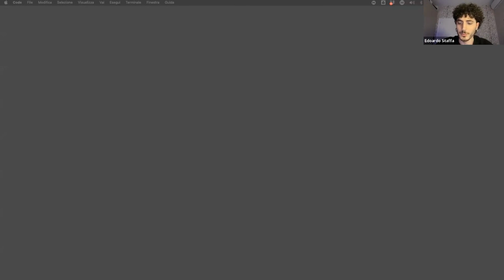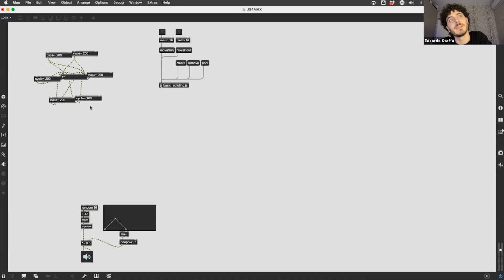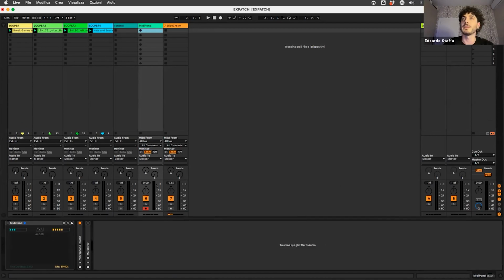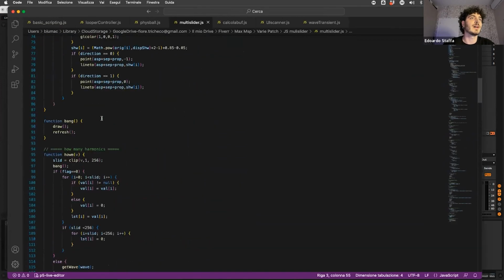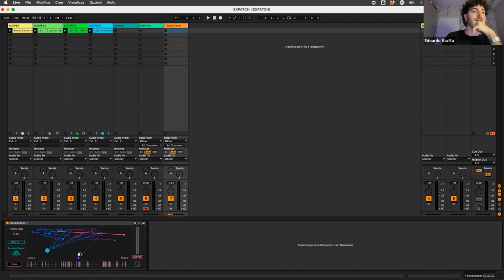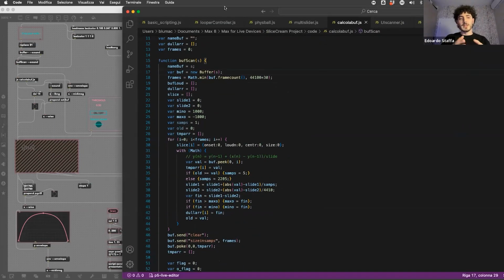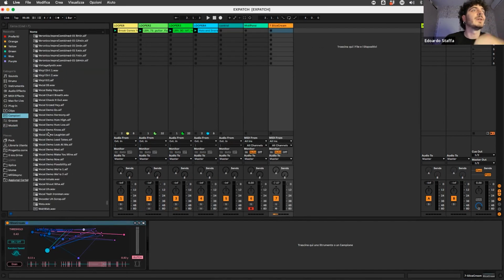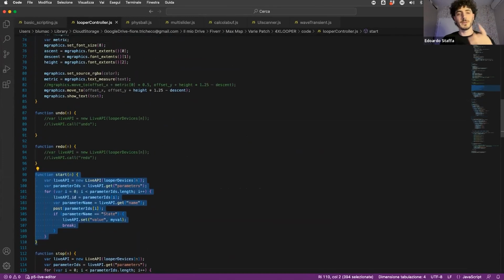Max Meetup - Javascript - April 2023 / Edoardo Staffa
I'm an Audio developer, graduated in Electronic Music in 2020 at the Conservatory of Rome "Santa Cecilia", and currently Visual and Sound artist with DiacronieLab, CRM - Centro Ricerche Musicali and Metadiapason Collective. My research, investigates the sound from an experimental and multimedia perspective, looking for the interaction between the several spheres of digital art, from multimedia or interactive installation, to musical performances. I'm founder of Oribu Studio, in which I work as a Music Producer and Sound Designer, and AVAL, an Audio Software House in which I design and develop innovative sound devices for Ableton (M4L).